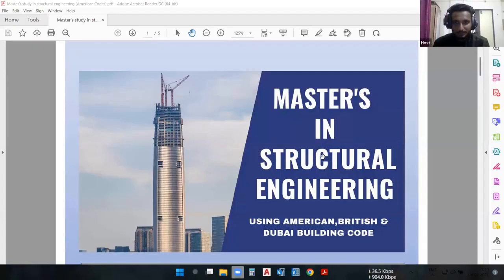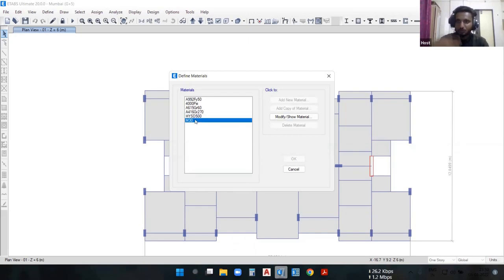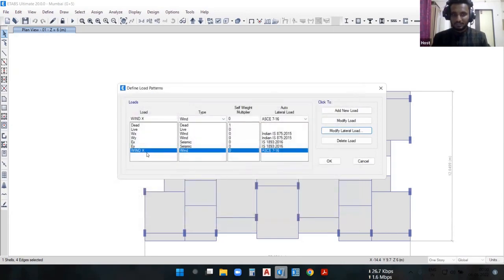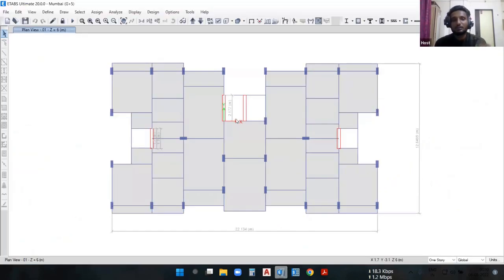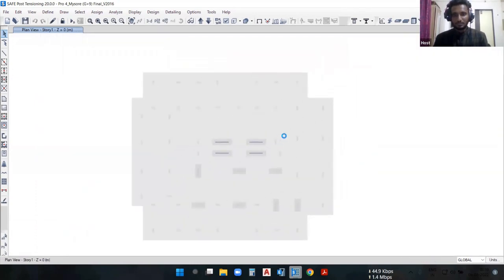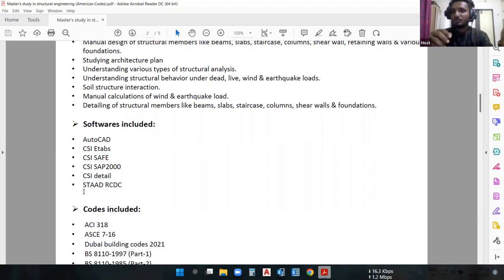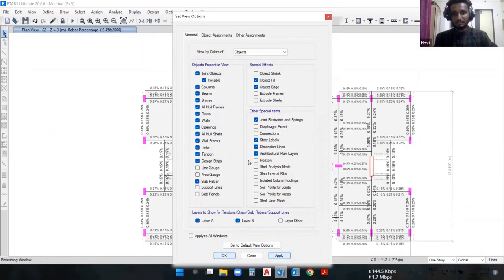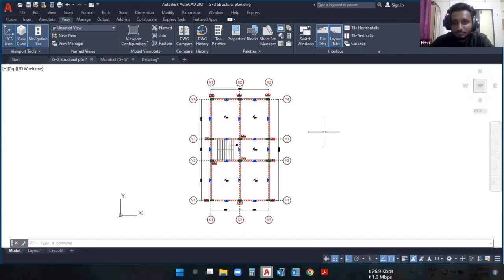Master Study in structural engineering : Demo Session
Are you looking to jumpstart your career in structural engineering? Look no further than our comprehensive training program, designed to give you the hands-on experience and technical expertise needed to succeed in the field.

As a Trainee Structural Engineer, you'll learn everything you need to know about structural planning, modeling, design, analysis, and detailing, all according to American, British, and Dubai building codes. We'll also provide you with hands-on experience using widely used software tools such as AutoCAD, CSI Etabs, CSI SAFE, CSI SAP200, CSI Detail, and Staad RCDC.

Throughout the program, you'll have the opportunity to work on a variety of live projects, ranging from G+2 to 30 Storey Twin Tower, giving you practical experience in everything from structural planning to reinforcement detailing. We'll even help you prepare structural drawings for site execution.

And that's not all. In addition to gaining precise knowledge and experience, you'll also receive 100% job assistance, a 6-month experience letter, a master study certificate, a job recommendation letter, and free access to all available courses. Plus, you'll have access to one-to-one live interactive doubt clearing sessions to help you along the way.